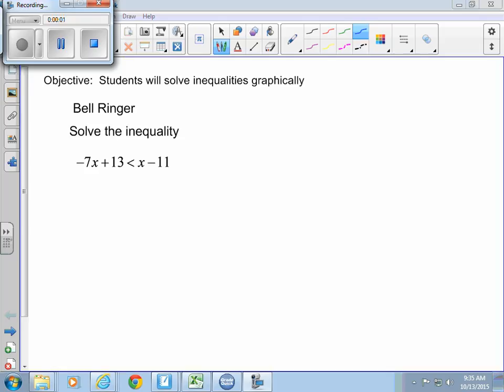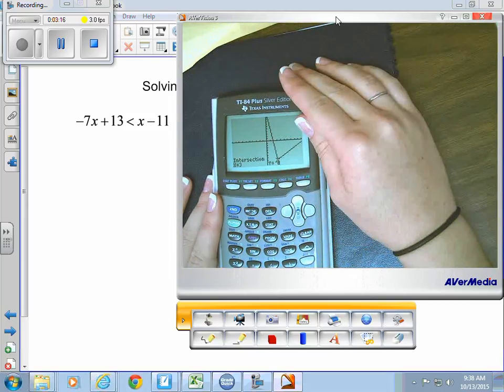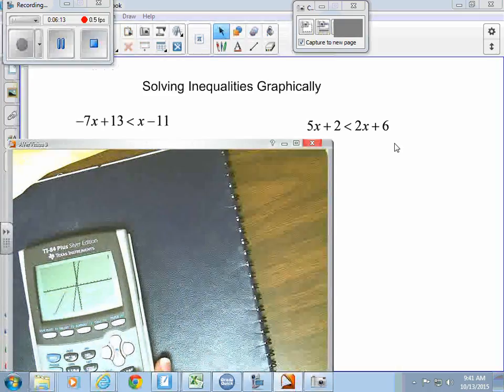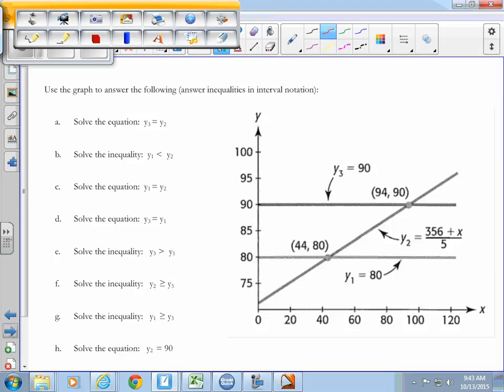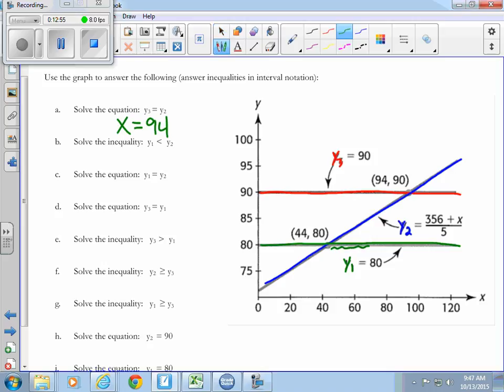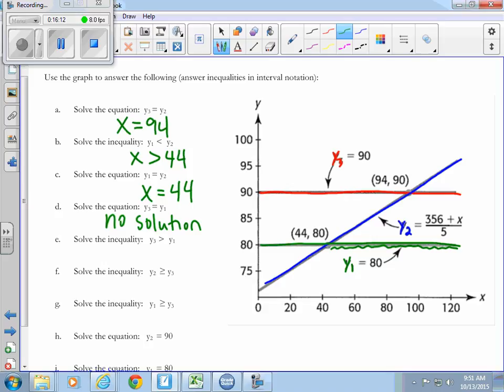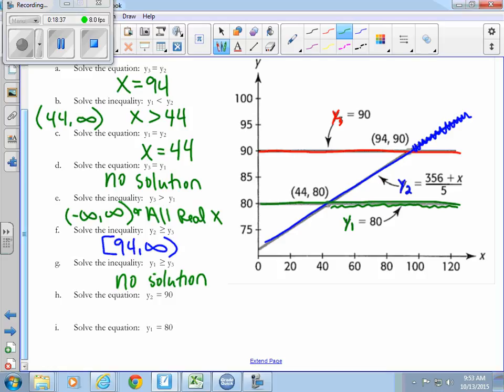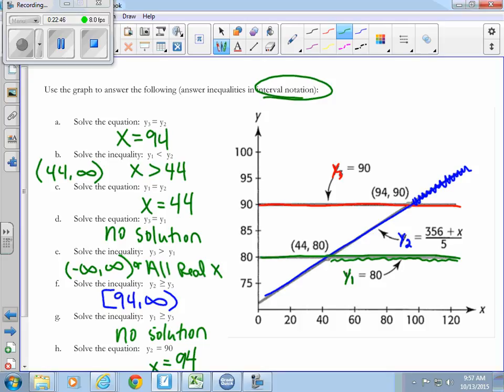October13 0958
Description